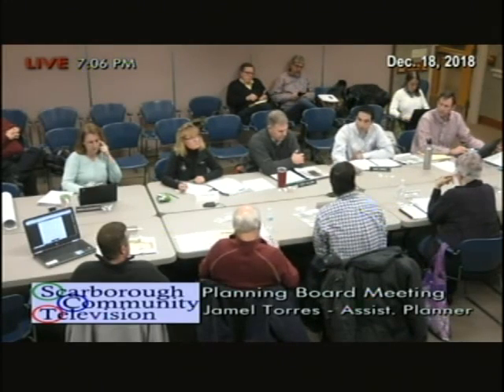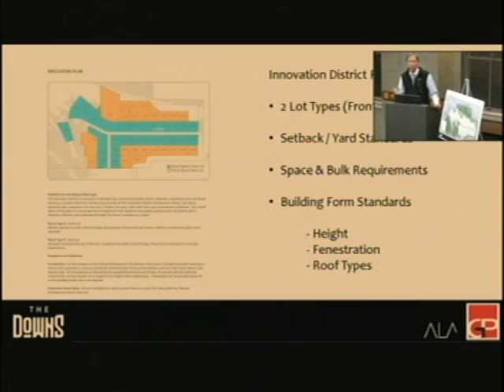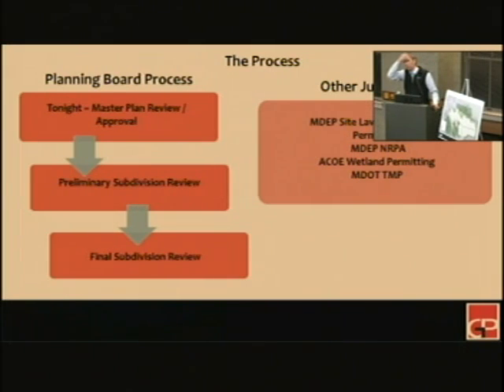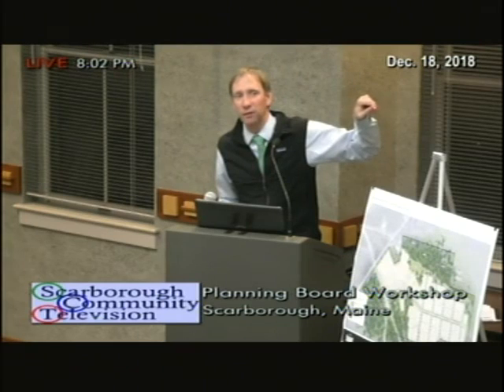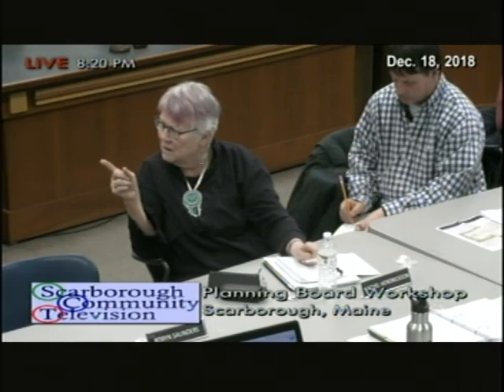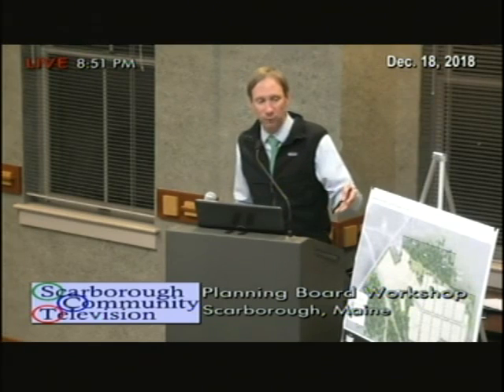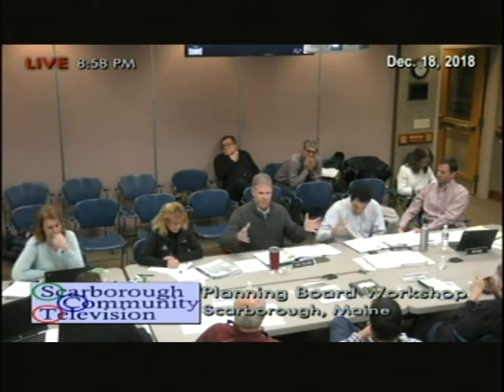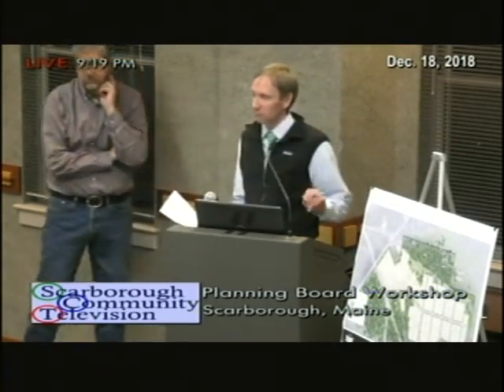Planning Board Workshop, Dec. 18, 2018, Scarborough, Maine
Planning Board Workshop, Dec. 18, 2018, Scarborough, Maine, 2:42:32